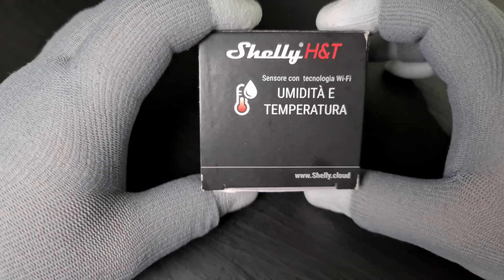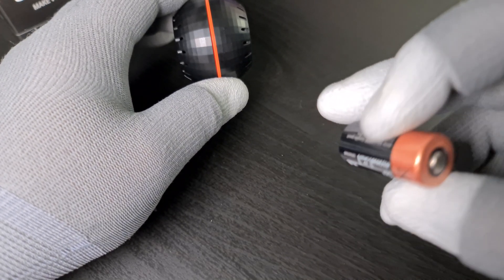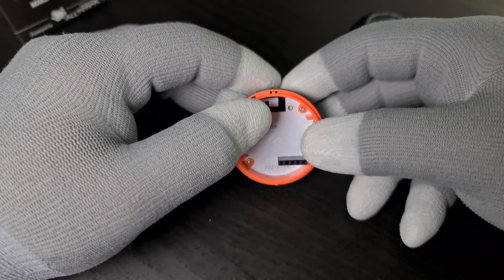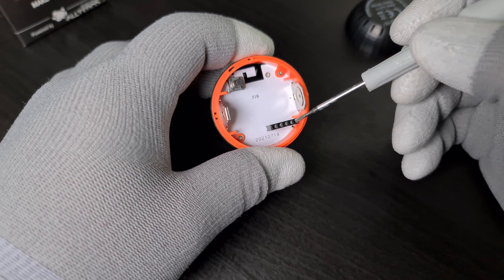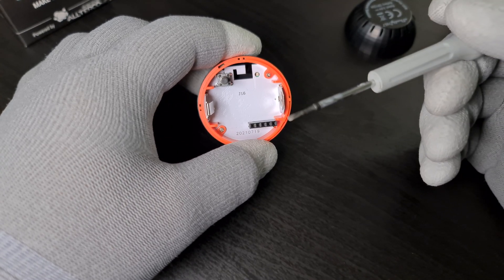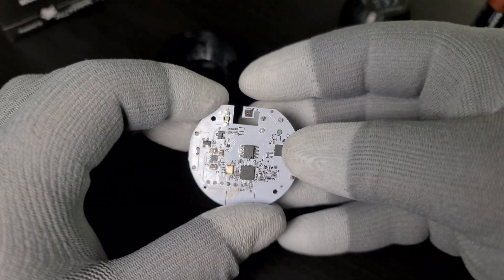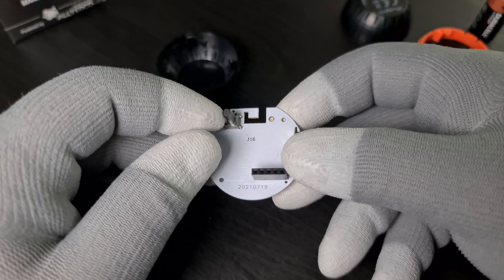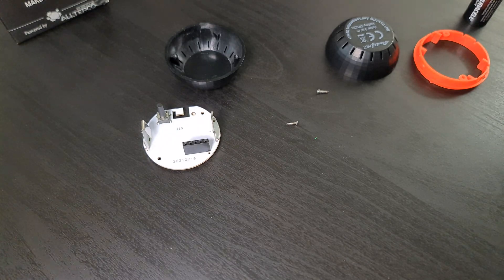Shelly H&T sensor teardown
We have a look at Shelly's H&T humidity and temperature sensor with an ESP8266 and a CR123A battery.